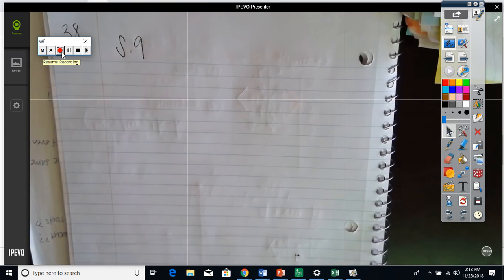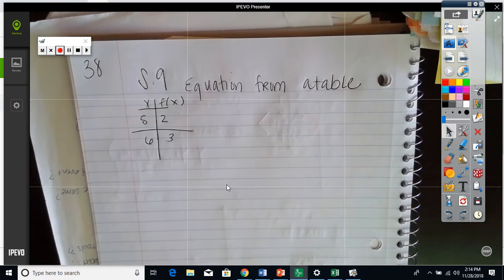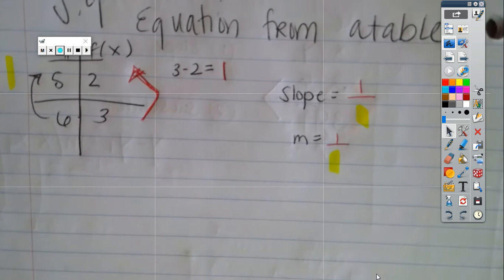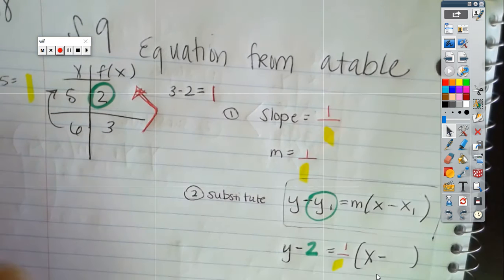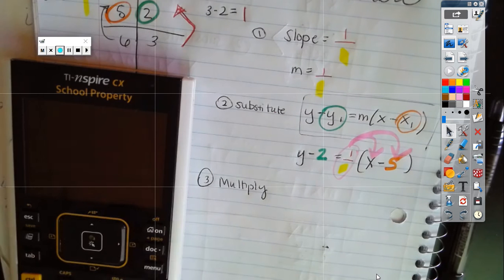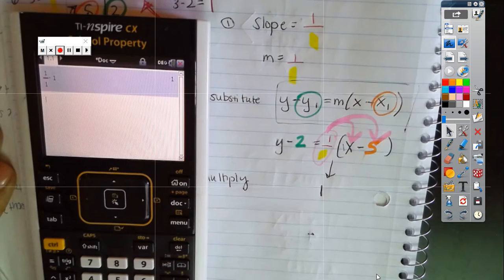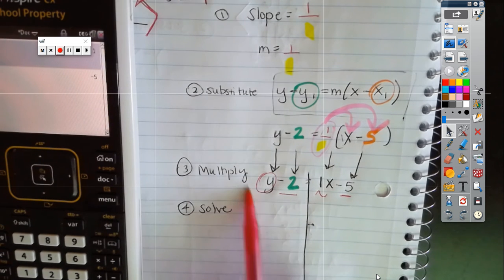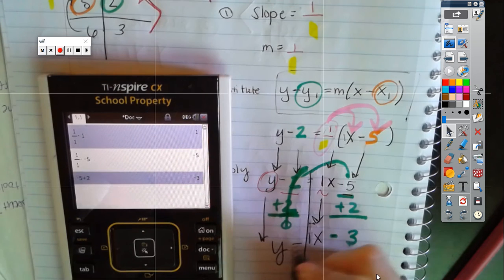42 Point slope equation S.9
Video on how to write an equation from a table using point slope.